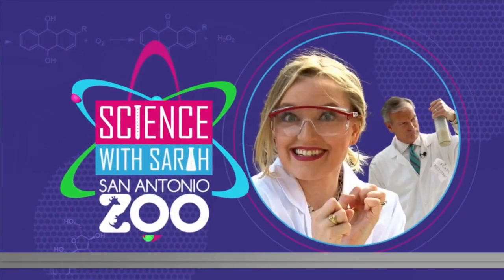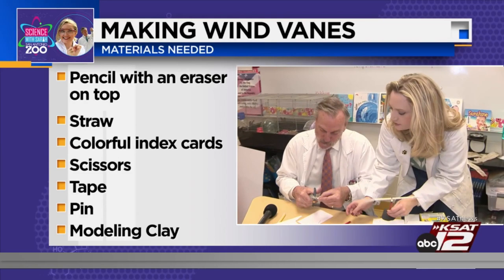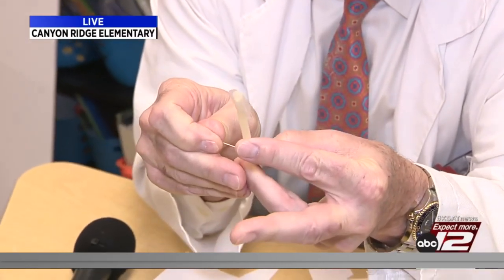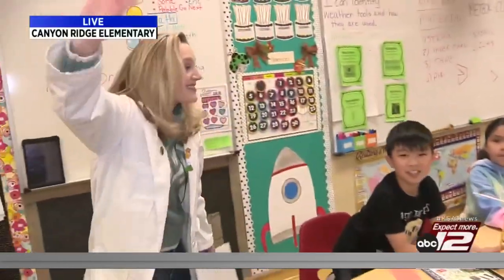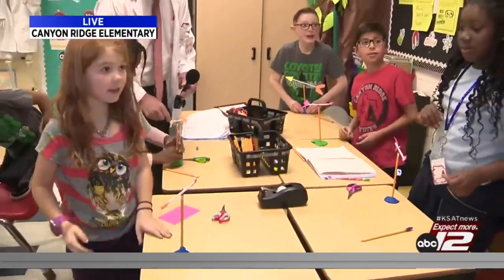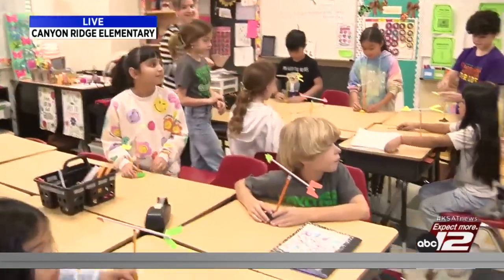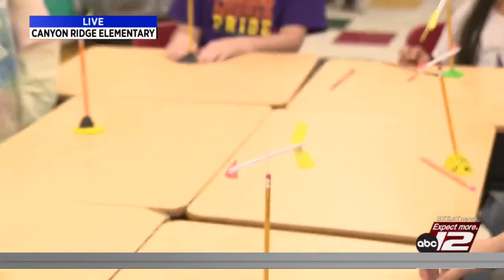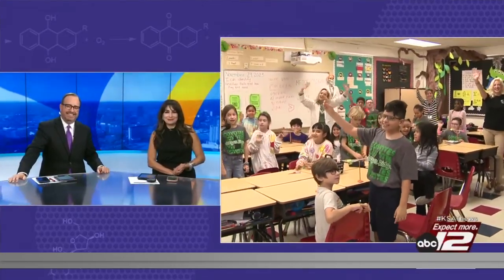Science with Sarah: Wind Vanes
Build an at-home wind vane to keep track to the wind direction.